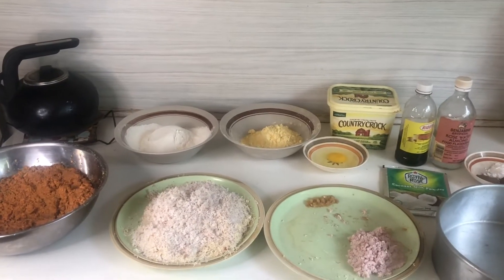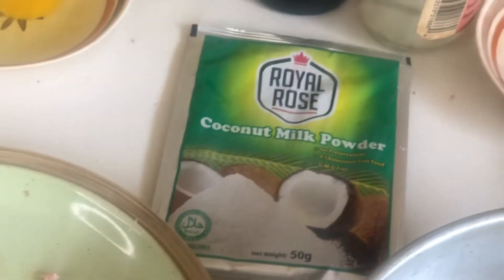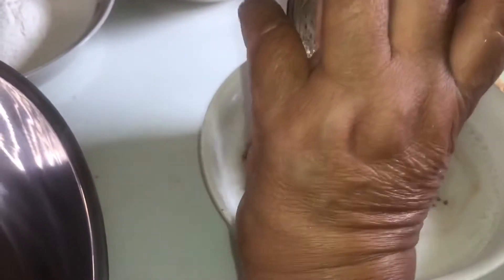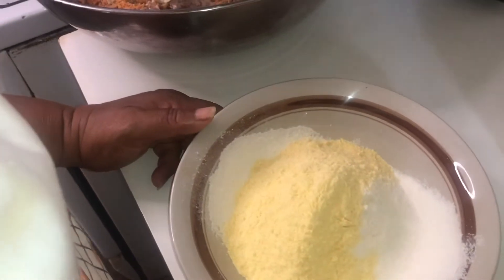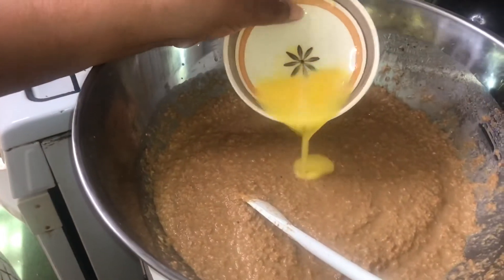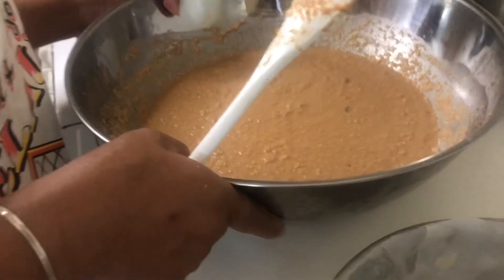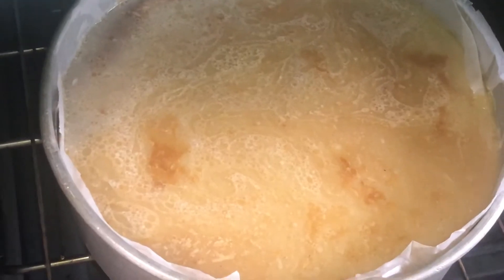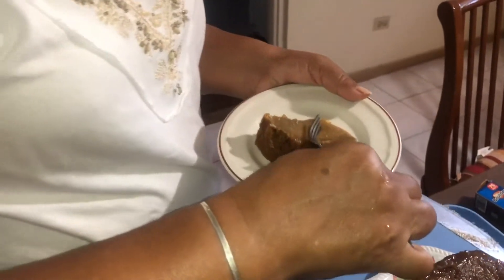Sweet Potato Pudding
Suburban mom makes a delicious pudding for Suburban Girl. Please watch and comment.